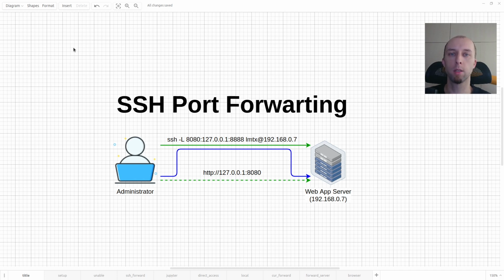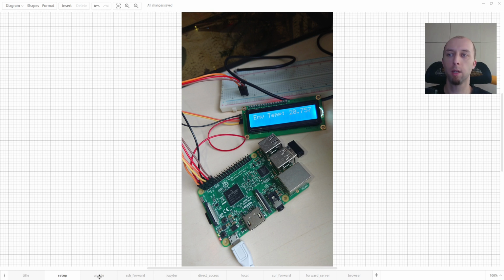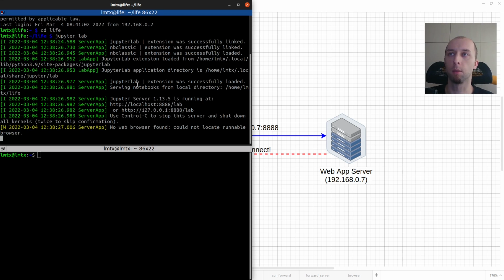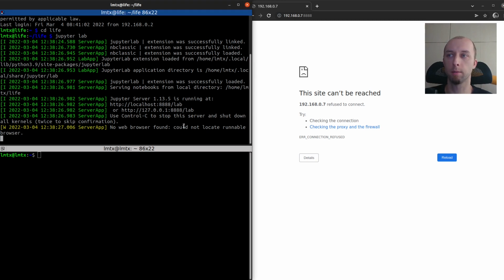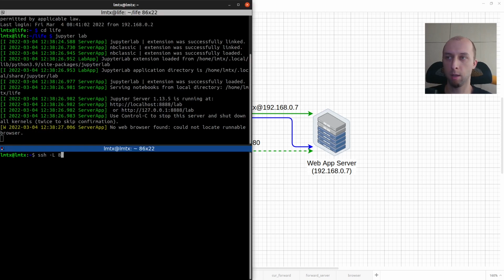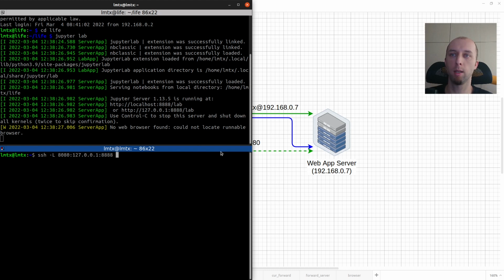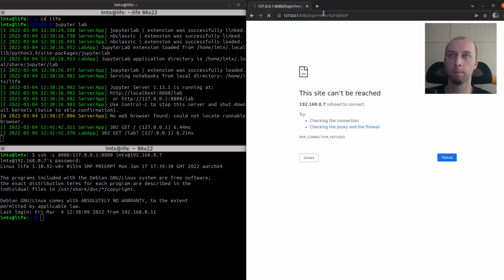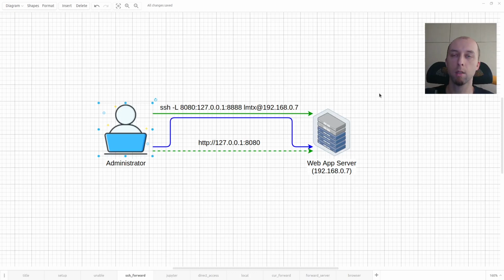ssh port forwarding explained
ssh port forwarding allows for remote access to applications available only from the localhost (the server they are running). This technique is useful in many IoT use cases.

In this video I demonstrate how to access the jupyter lab running at my raspberry.